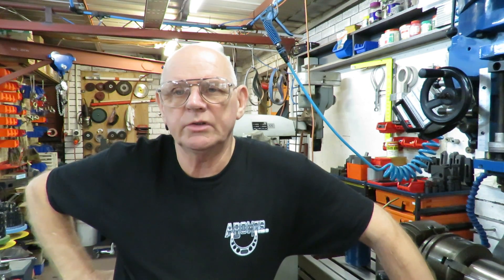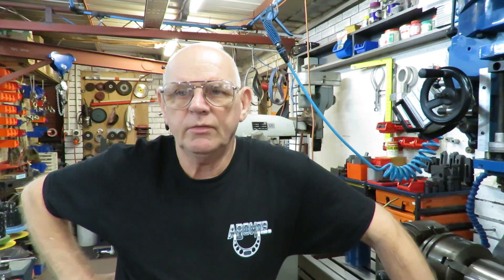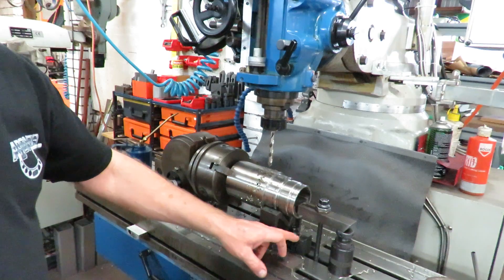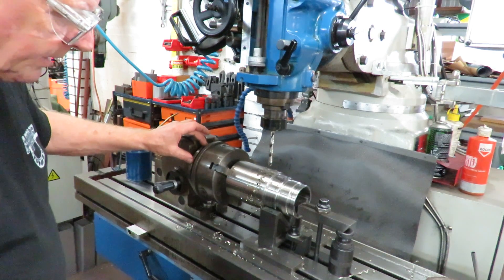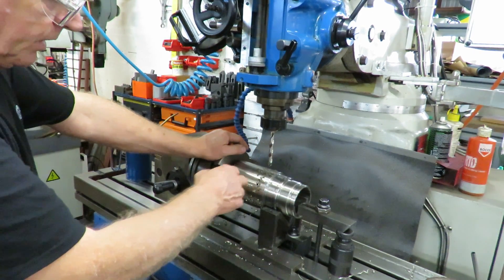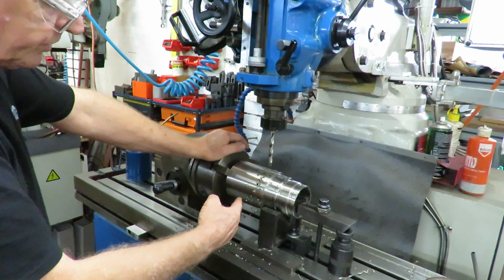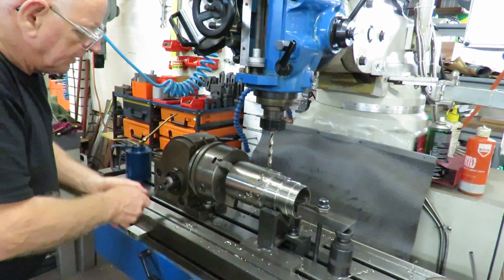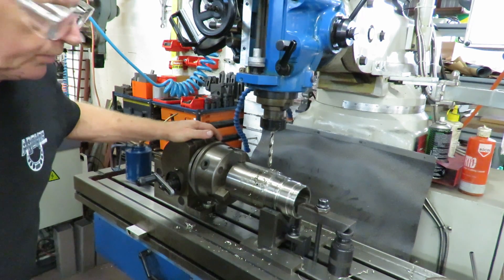Heh Man! Easter 2016 urgent work, we must have this tool done AM Tuesday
Heh Man! Easter 2016 urgent work, we must have this tool done AM Tuesday. Special 3 part item needed for a rig. We show the setup for milling holes counterbores and slots in the tool, we also note the way we have placed a half shell inside the part for clamping. and the shims we use to provide accurate line up on the tail end support.